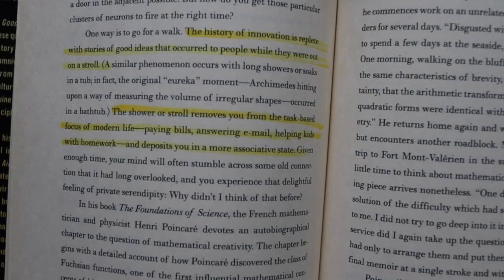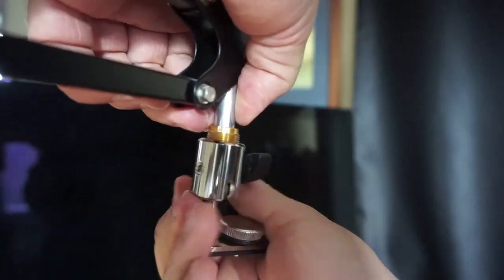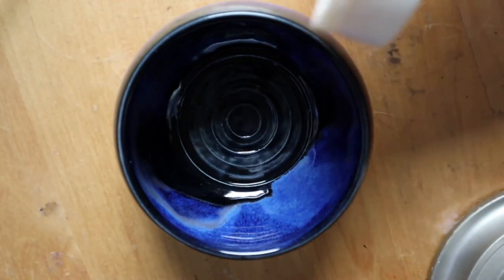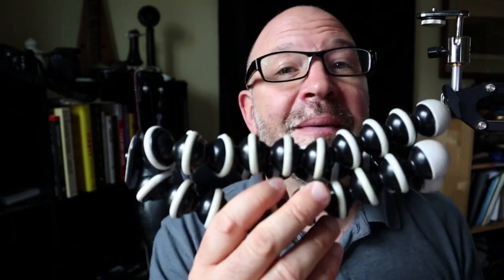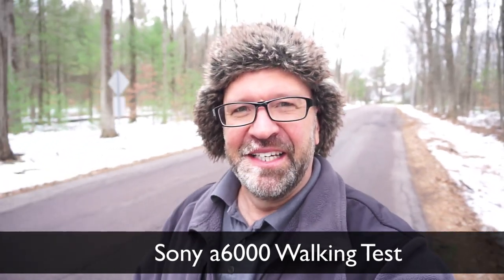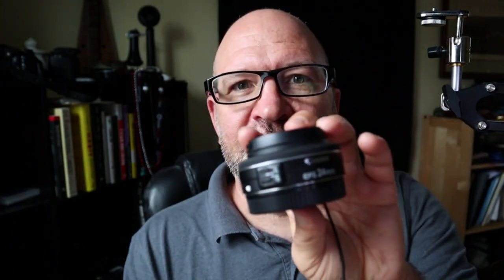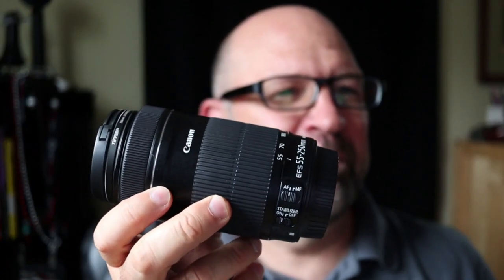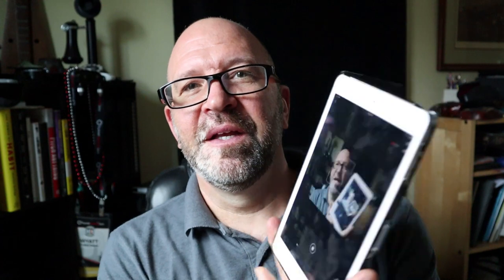Canon M50 Review & Video Test for Online Courses, Product Video, Vlogging, Streaming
In this Canon M50 Review & Video Test for Online Courses, Product Video, Vlogging, Streaming video I cover:

One fatal error you will want to avoid
An inexpensive and easy diy overhead camera rig
Audio test - lav mic, shotgun mic, no external mic
Walking stabilization test
Adapter test with a 24 mm lens
Drop test - JK!!

Really I am looking at what myself and other creative entrepreneurs will use this for and then, rather than getting into specs, I just did some tests and showed what it looked like. I really just wanted to test my initial impressions and give an idea of what the Canon M50 looks like under different conditions.

This is perfect if you are doing online course material, overhead photography or video, live streaming, vlogging, and just want something you don't have to hassle much with yet get good footage. Plus with the adapter you can still use Canon lenses you already have or can get used.

Check out Ecamm Live here:  jo.my/ecamm

Adapter for Podcast Arm
Inexpensive m50 lens adapter